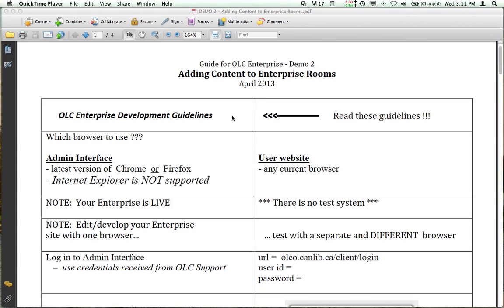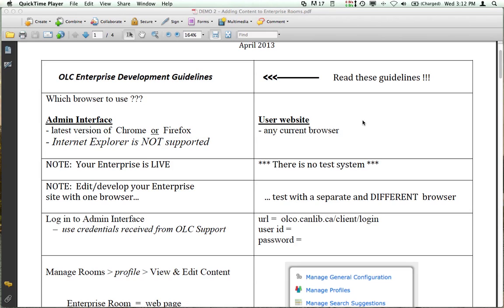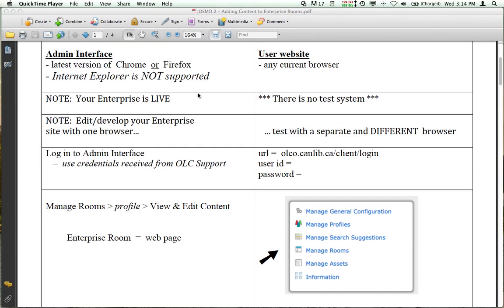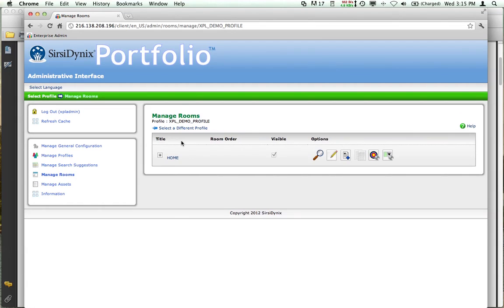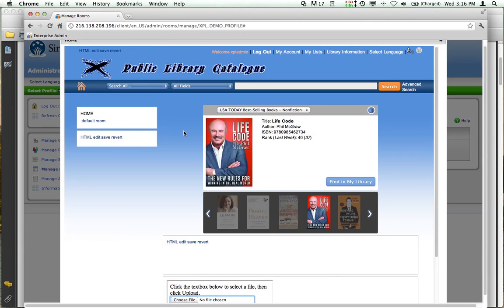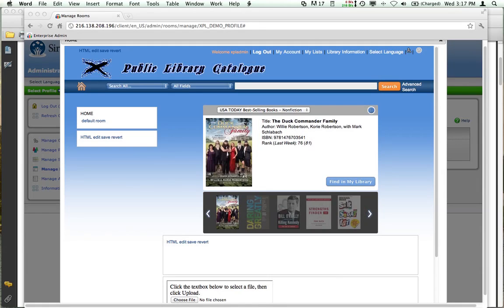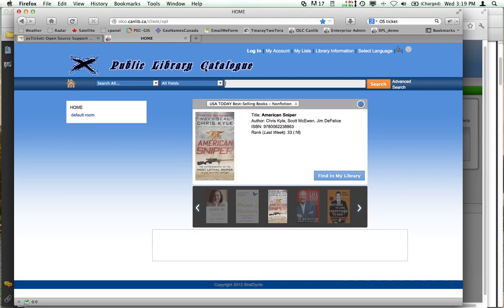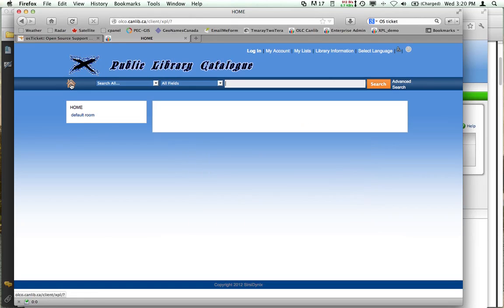OLC Demo 2 - Adding Content to Ent Rooms PART 1